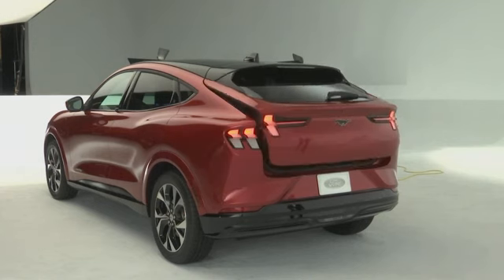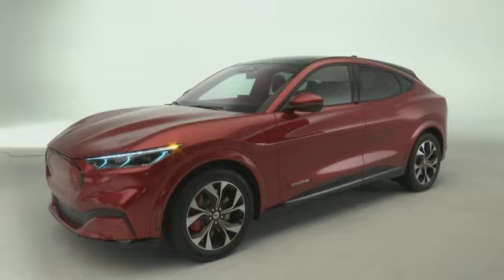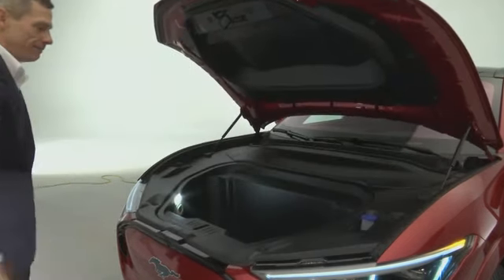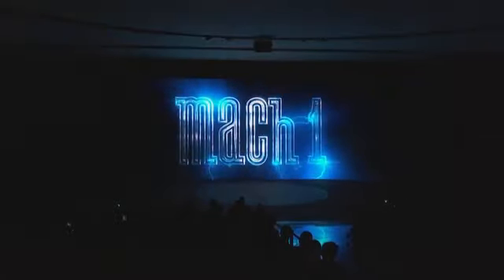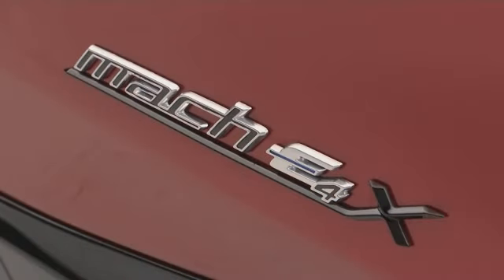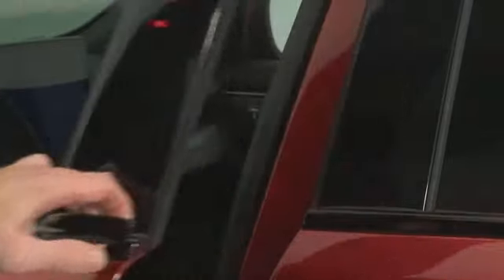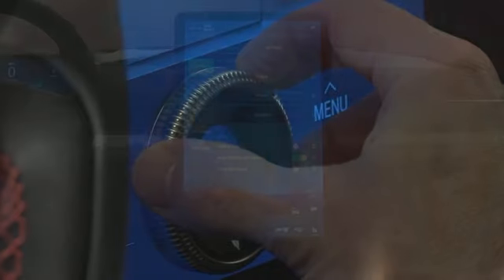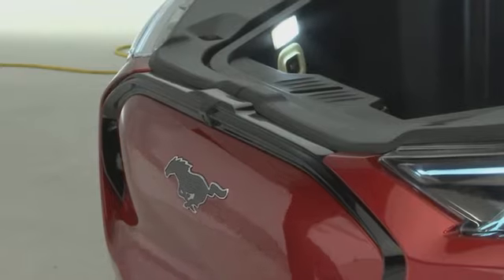Ford hopes to score big with Mustang electric SUV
Ford Motor Co. is hoping to score big with an electric SUV for daily drivers that sort of looks like a Mustang performance car.